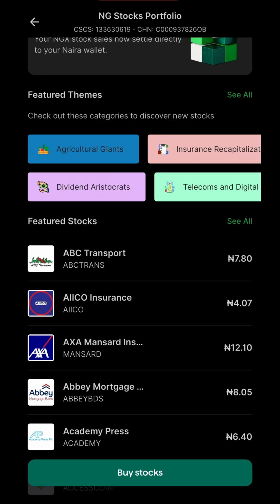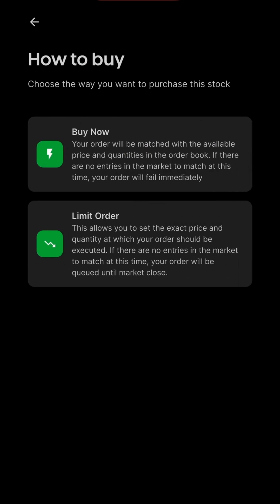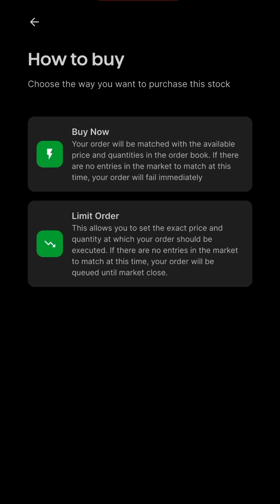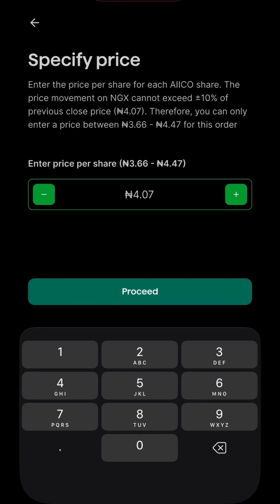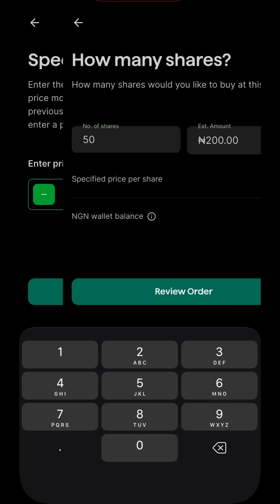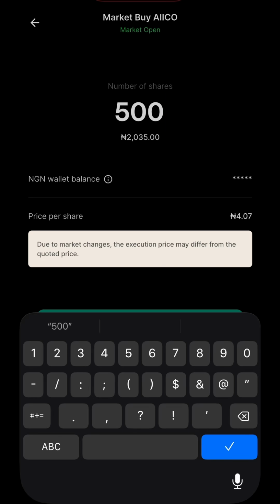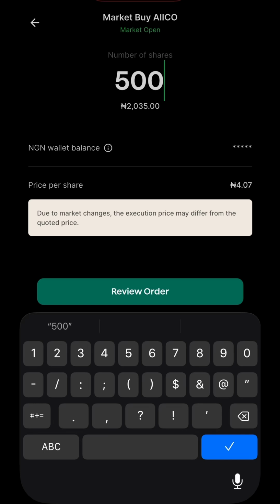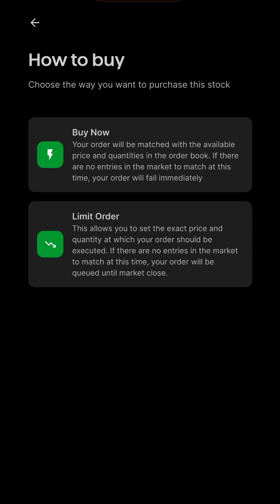HOW TO BUY LOCAL STOCKS | BAMBOO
Looking for an explainer video on how to buy NG STOCKS? This video will walk you through the process step by step.